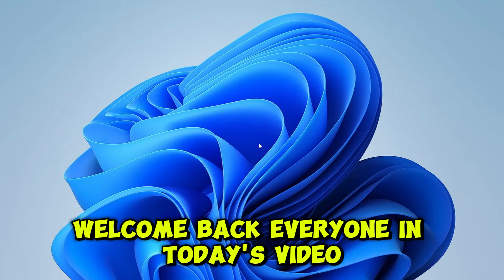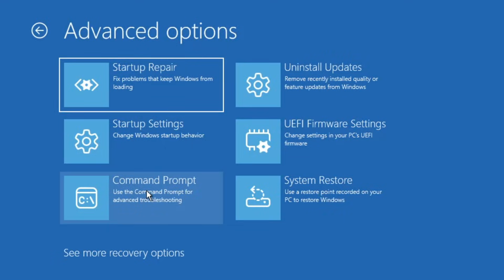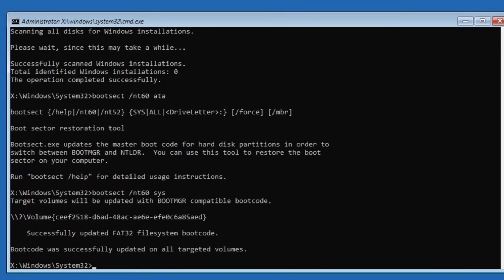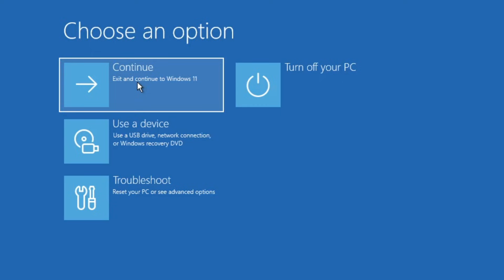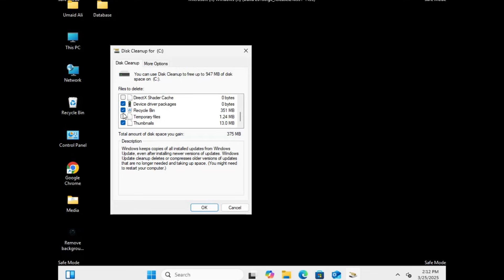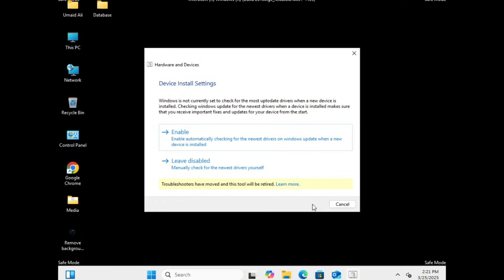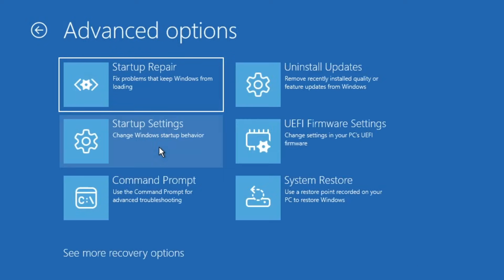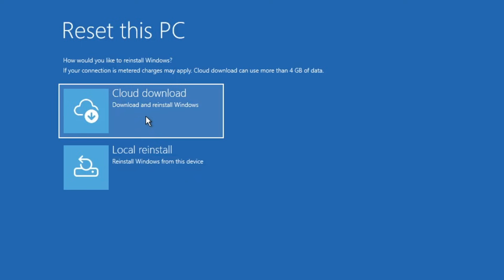How to Fix Blue Screen Error on Windows 10/11 - Critical Process Died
Are you stuck on a blue screen error in Windows and don't know how to fix it? In this video, I will guide you step by step on how to troubleshoot and resolve blue screen issues on your PC or laptop. Whether your Windows is crashing after an update, due to a recently installed program, or randomly showing the blue screen of death, I've got you covered with multiple solutions.

► If your PC crashed and you lost files, try this iBoysoft Data Recovery for Windows to recover data
► USB 3.0 to Ethernet Internet Adapter
► WiFi 6 Adapter with 5GHz/2.4GHz Dual Band

Commands used in the video:
   bootrec.exe /fixmbr
   bootrec.exe /fixboot
   bootrec.exe /scanos
   bootrec/exe /rebuildbcd
   chkdsk /f/r c:
   SFC /scannow

By following these troubleshooting methods, you can fix the blue screen issue and get your computer back to normal. If none of these solutions work, I will also show you how to perform a Windows reset as the last option.